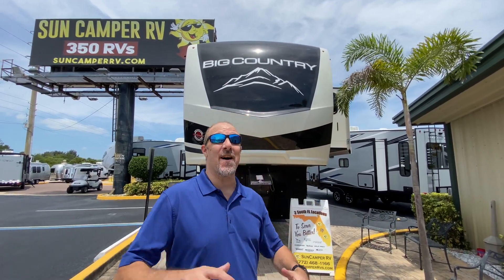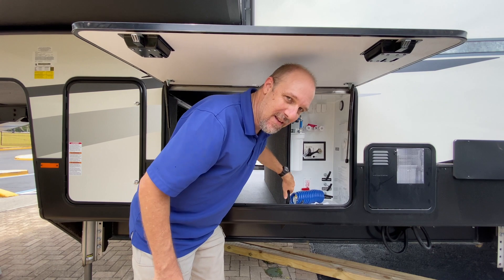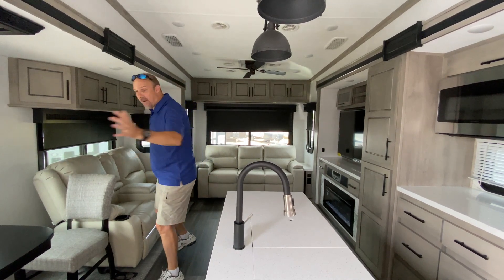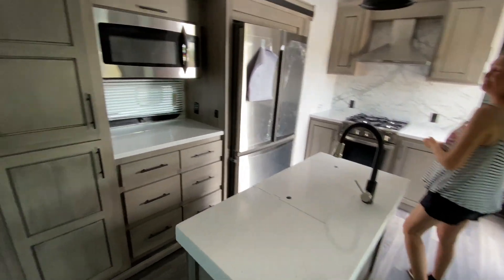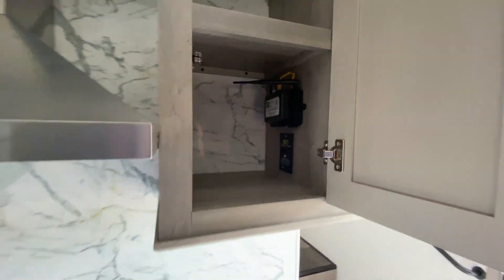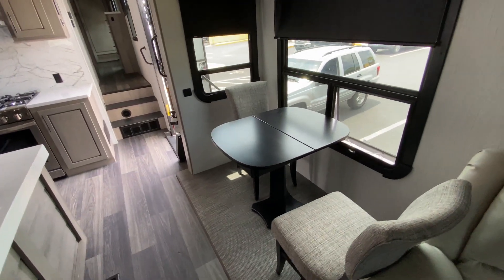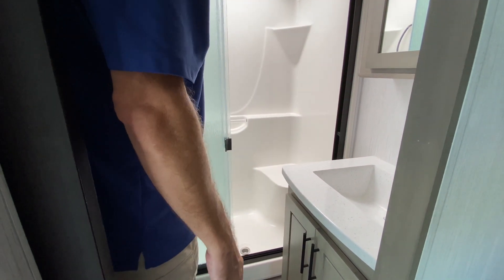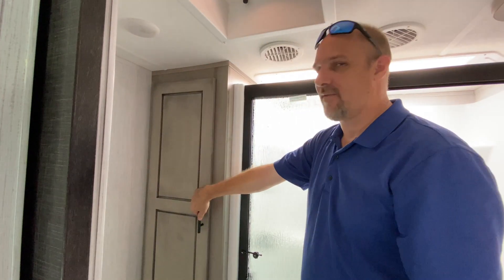BIG COUNTRY's Got BIG SPACE. HUGE Living. Another GREAT full time RV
Today we looked at the Big Country 3640GK. These RV's with HUGE apposing slides give you so much room. Its hard to go home to our RV with NO opposing slides.   This Big Country 3640GK is at Sun Camper RV in Ft Pierce Fl.  When you call, PLEASE tell them "The Tall Man" sent ya.  :)